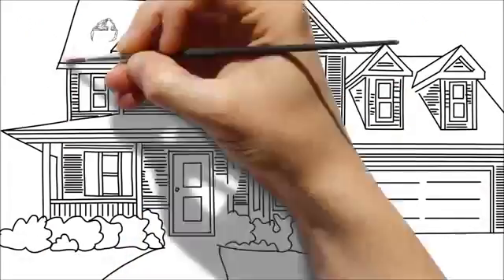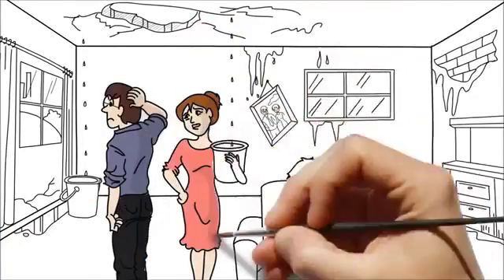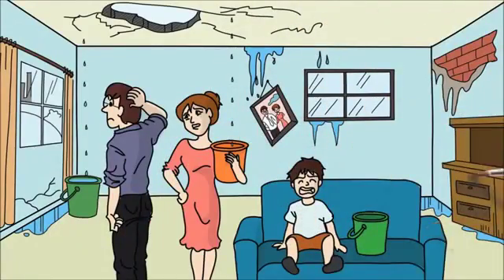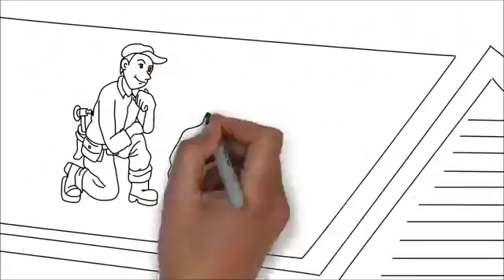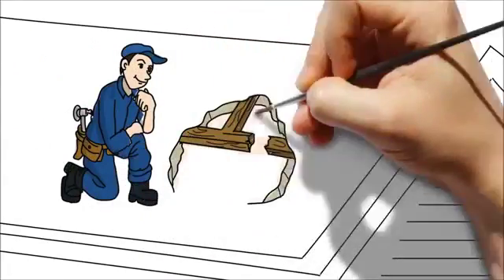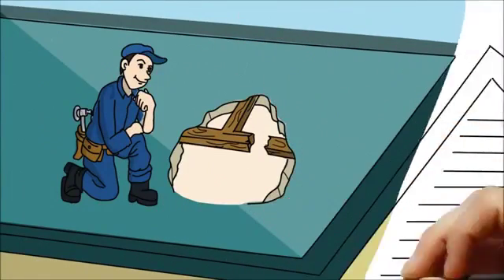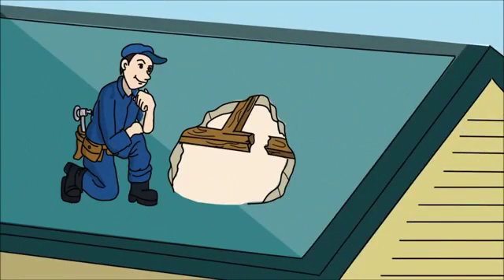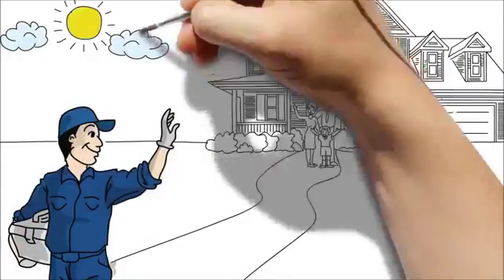Louisville IL Roof Repair | TOLL-FREE